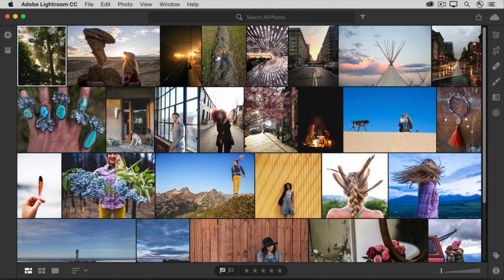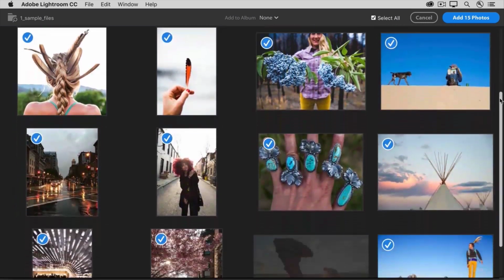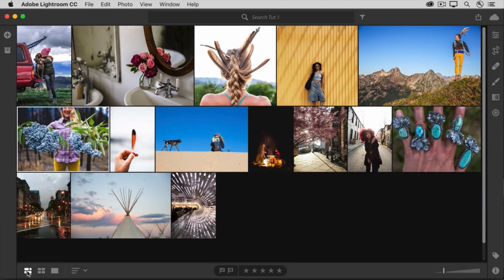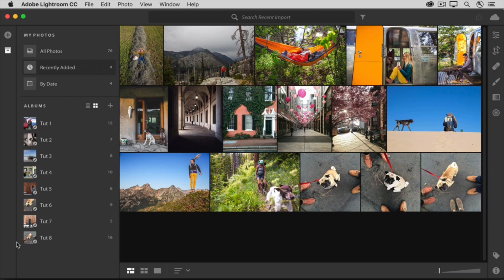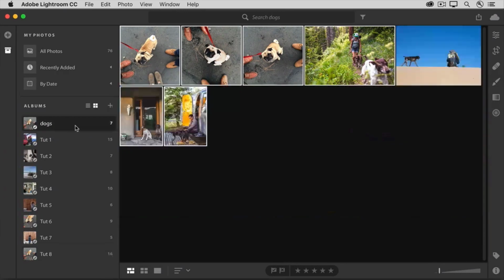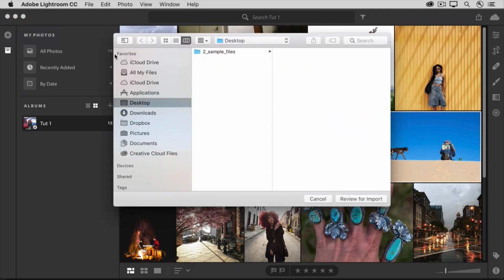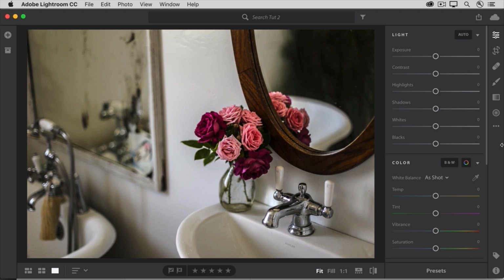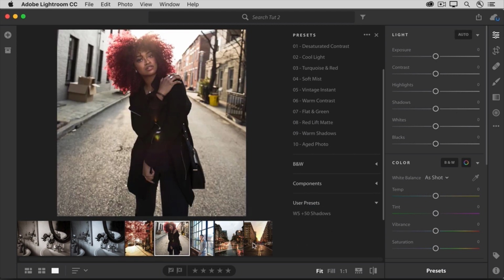Adobe Lightroom Tutorial for Beginners - 2024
Explore to this tutorial designed to help you get started using Adobe Lightroom. This lesson explains the Lightroom ecosystem and workspace and shows how to add and manage photos to your photo library. Learn how to use albums and keep track of photos in Lightroom. Learn how to work with editing controls and presets in Lightroom.
Topics include:
1. Get started Adobe Lightroom;
2. Organize your photos;
3. Get to know the editing controls.